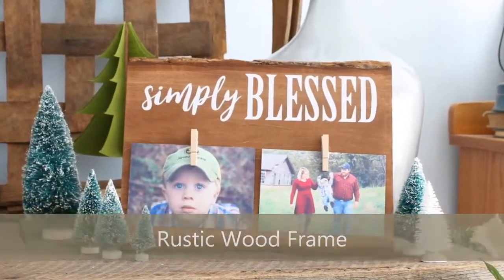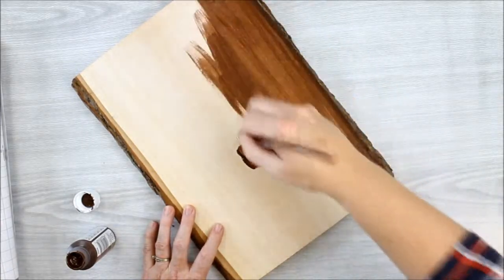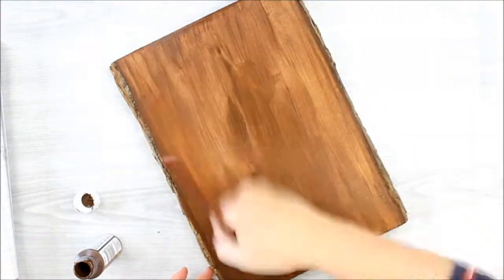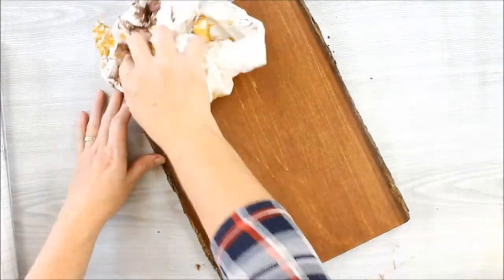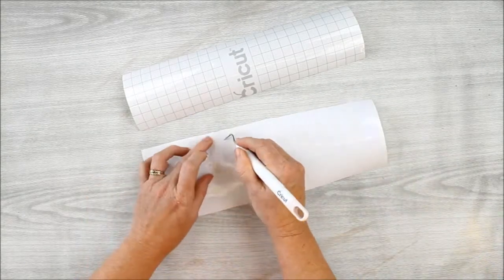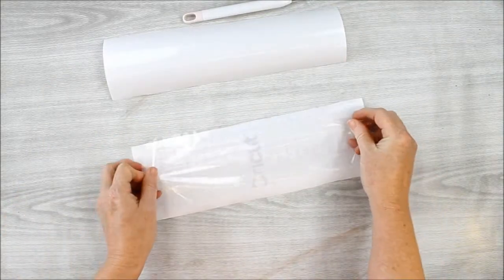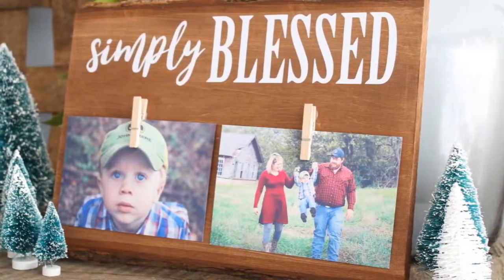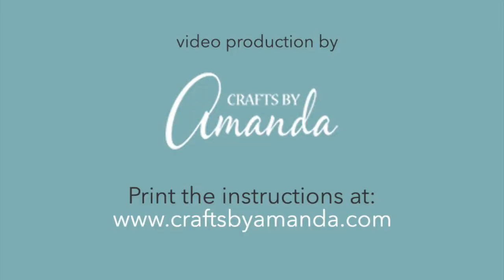Rustic Wood Frame - Clothespin Photo Board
This DIY rustic photo board uses clothespins to hold photos in place, making them super easy to change out. This rustic photo board would make an ideal gift for grandparents, parents, newly weds, friends, etc!